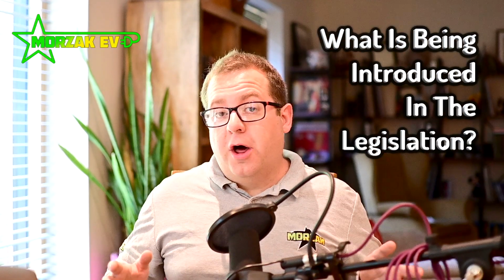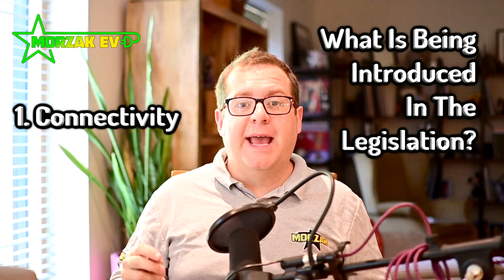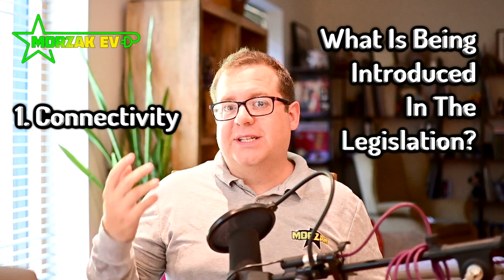Dumb EV Charge Points Banned - What Are The New Charge Point Regulations?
Welcome to Morzak EV, a channel dedicated to all things Electric Vehicles, Electric Vehicle Charging, and all related Technologies.

This video is split in to 2 parts - this 1st video cover what the new charge point regulations are, and why they were introduced.

We would love to hear from you, with comments, questions, and thoughts on anything to do with Tesla's, electric vehicles, electric vehicle charging, or any other techy stuff.

0:00 Intro
1:45 Thanks
2:31 Who do the new regulations apply to?
3:06 Why is the legislation being introduced?
4:28 What Are The Changes?
4:31 Connectivity
5:24 Default off-peak charging
6:31 Random Delay
9:07 Demand response services
10:00 Cyber Security